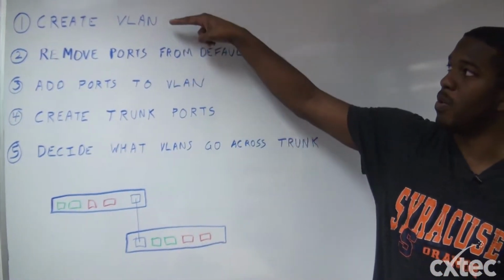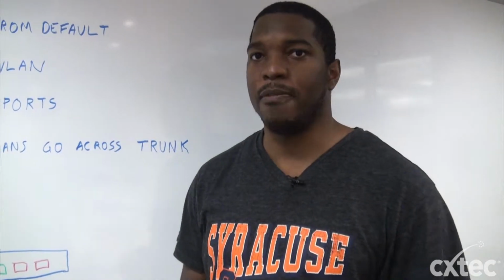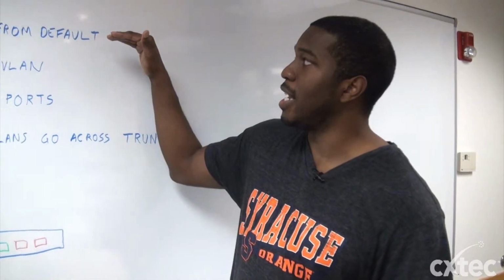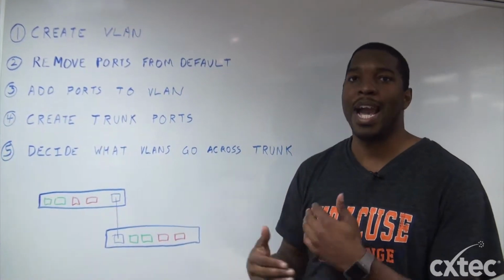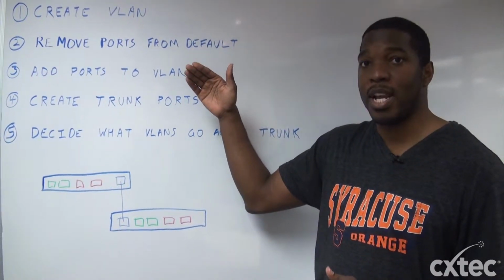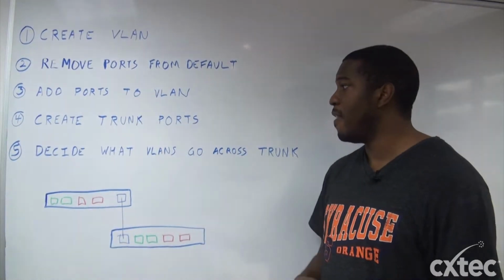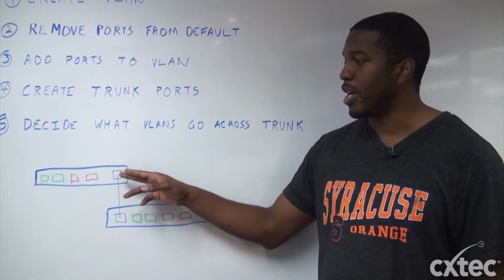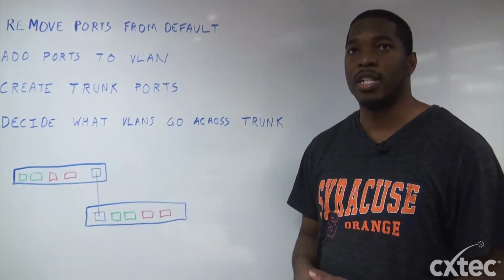How to Configure a Virtual Local Area Network (VLAN) - CXtec tec Tips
We carry a wide variety of models and brands to fit your organization’s networking needs

Errol, CXtec Product Engineer, discusses step-by-step how to create a Virtual Local Area Network (VLAN).